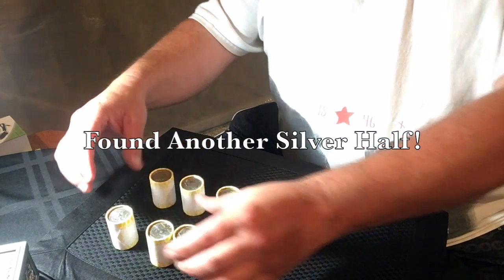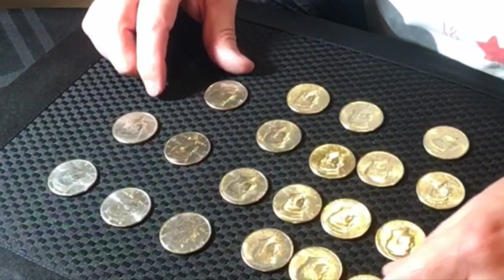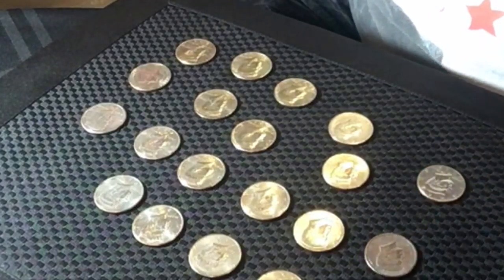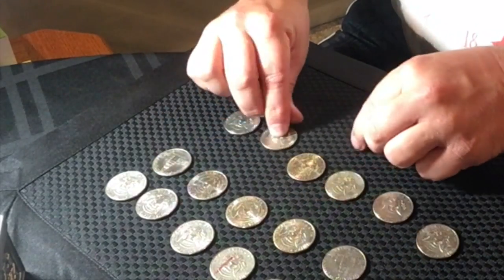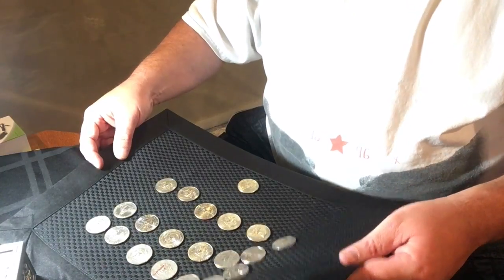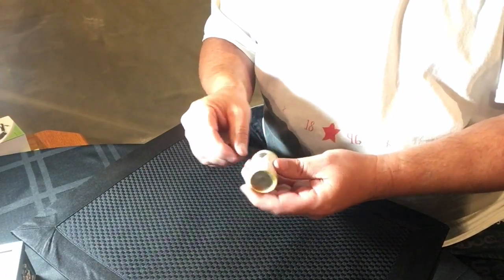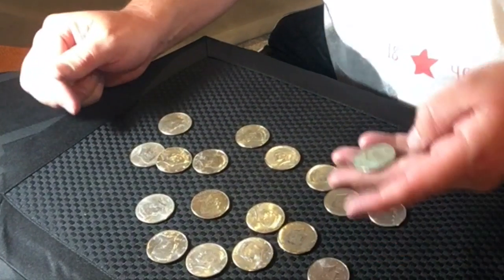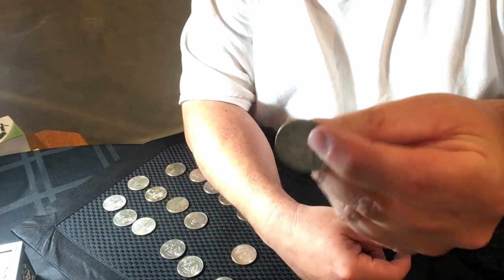Bank Roll Didn't Want To Give Up It's Silver Half Dollar!!!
A Bank Roll didn't want to give up it's silver!